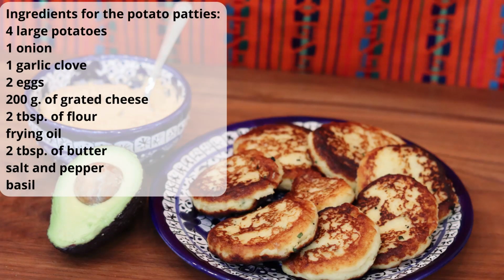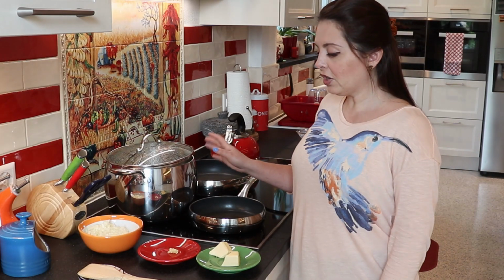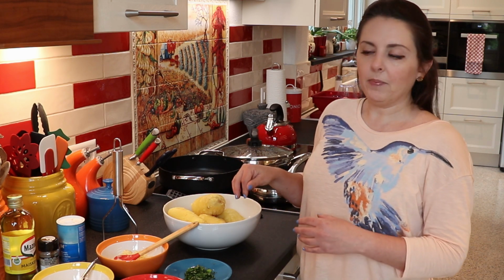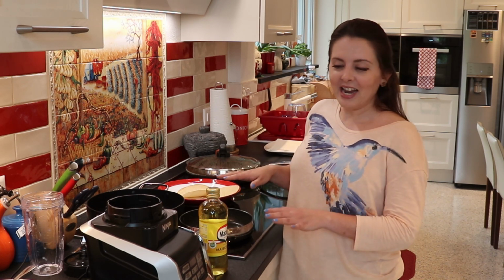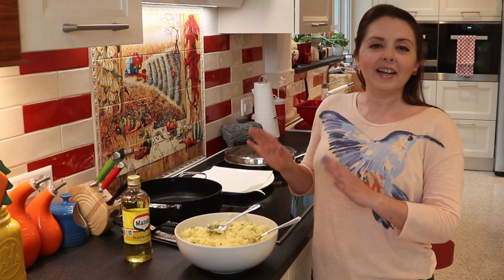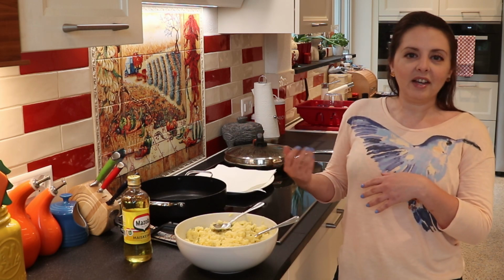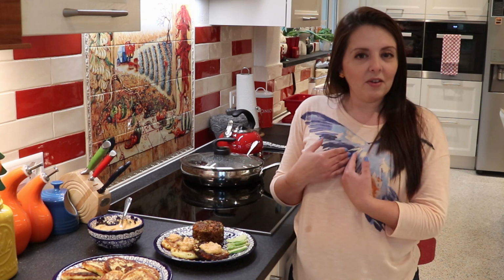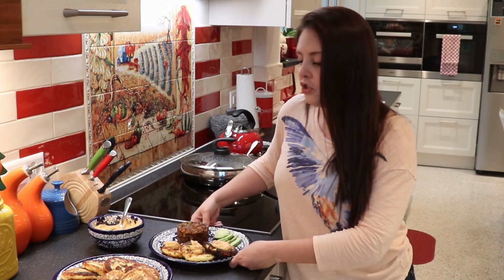Potato patties with tortilla sauce!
Potato patties are a comfort food which I believe many cultures have in common. We all prepare them different, but in the end the result is pure delicious food joy. What makes my recipe different though, is the tortilla sauce that accompanies the patties. The crispy creamy texture of the patties, with the yummy tortilla sauce is something you cant miss out on!

Ingredients for the potato patties:
4 large potatoes
1 onion
1 garlic clove
2 eggs
200 g. of grated cheese
2 tbsp. of flour
frying oil
2 tbsp. of butter
salt and pepper
basil

Ingredients for the sauce:
2 tortillas
250 ml. of heavy cream
1 chipotle pepper